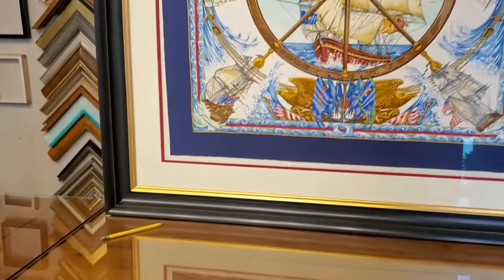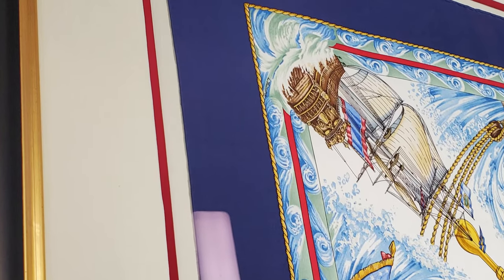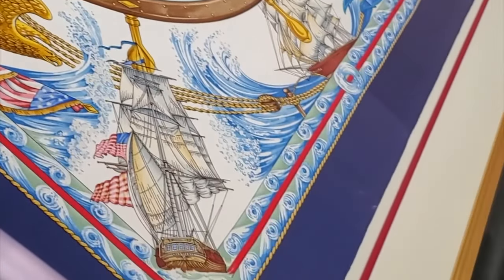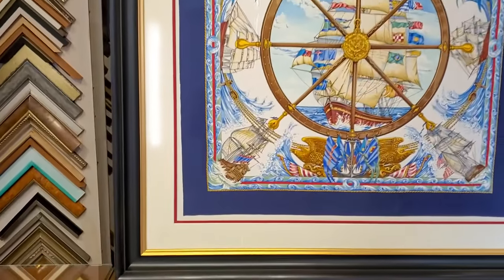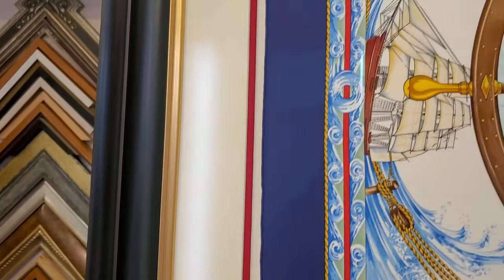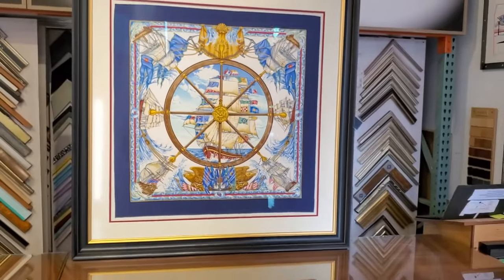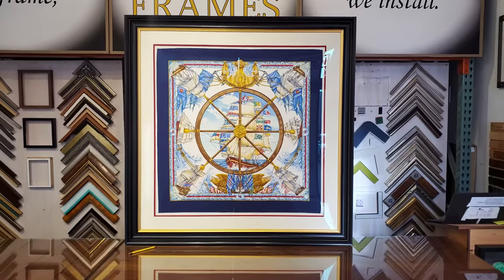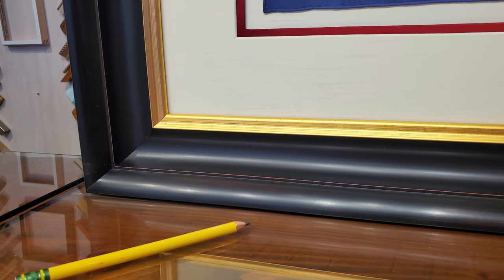Custom Framing an Hermes Silk Scarf | Professional Custom Framing NYC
We custom framed this beautiful Hermes silk scarf. We used three layers of hand wrapped beautiful linen mats and finished with UV blocking, static and scratch resistant acrylic.

You can see more details about our silk scarf framing at this link: